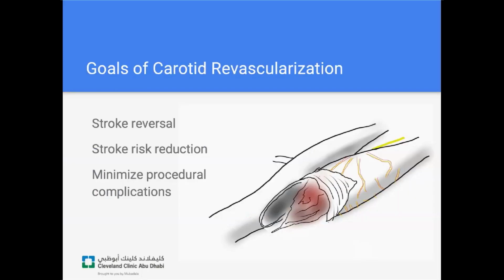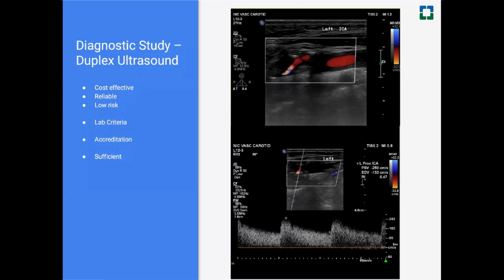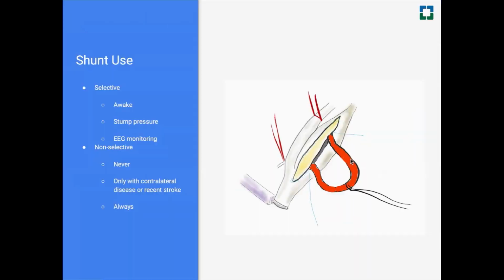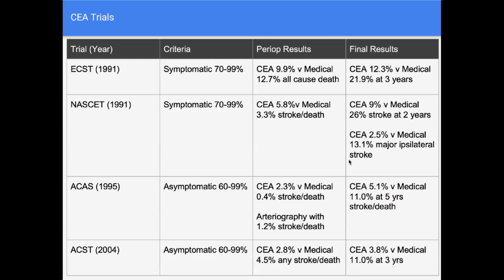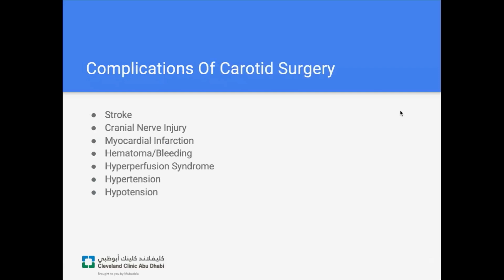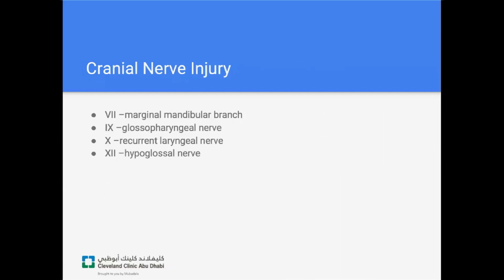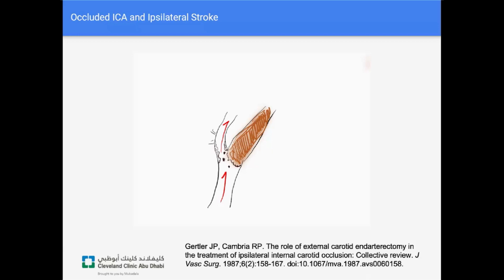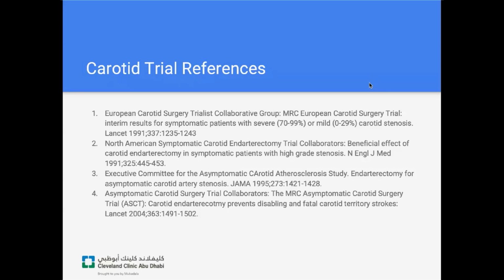28 Carotid Endarterectomy